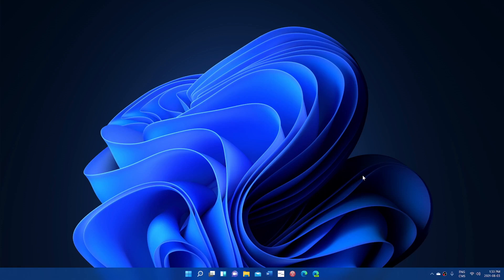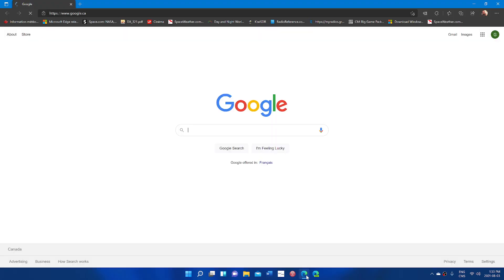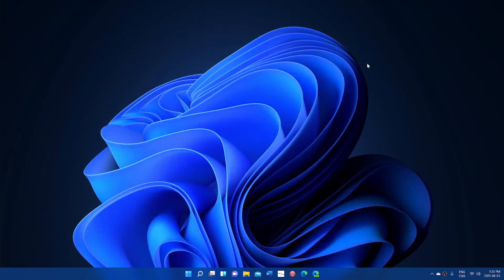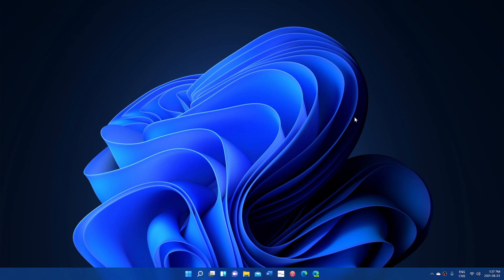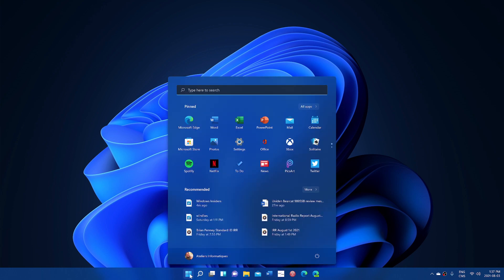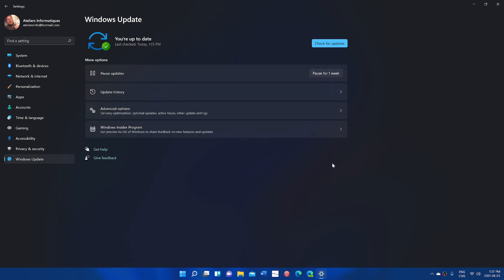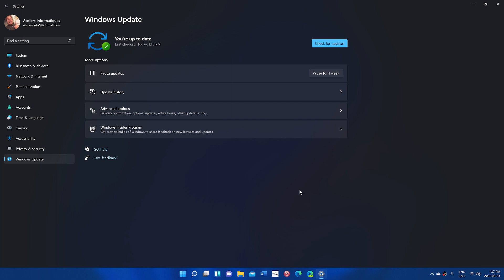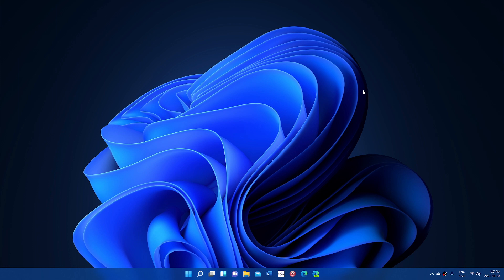Windows 11 questions and answers from viewers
more questions received answered in this video